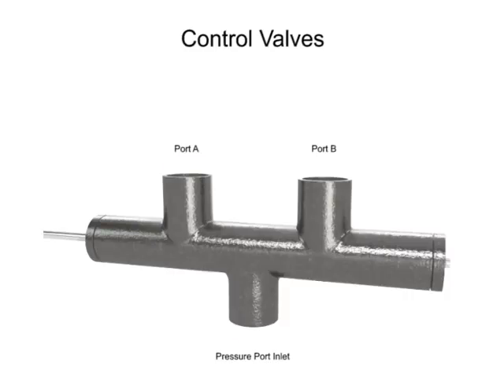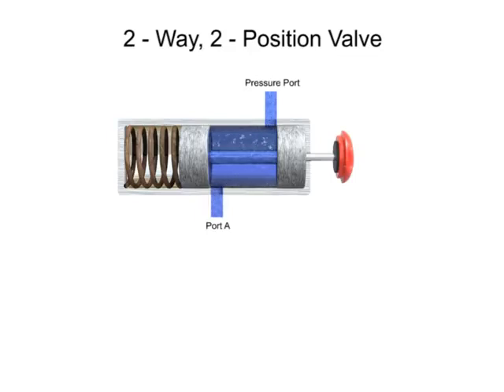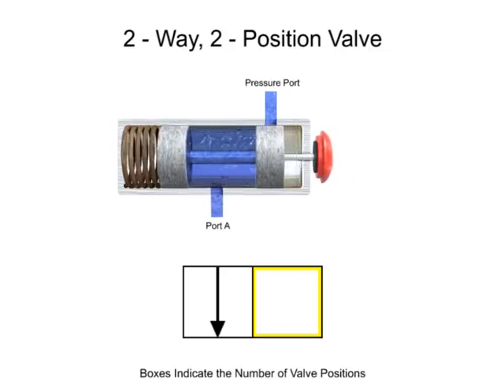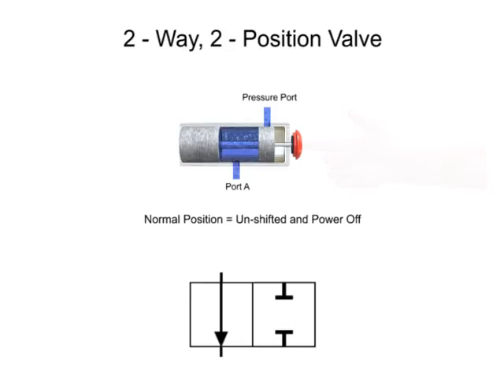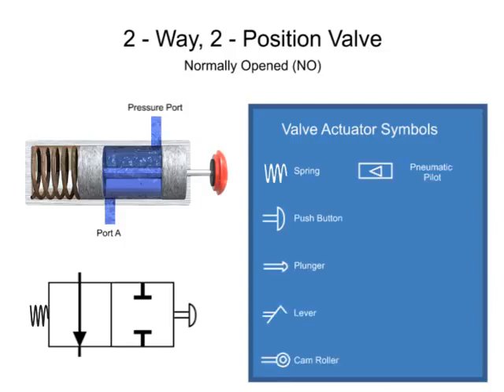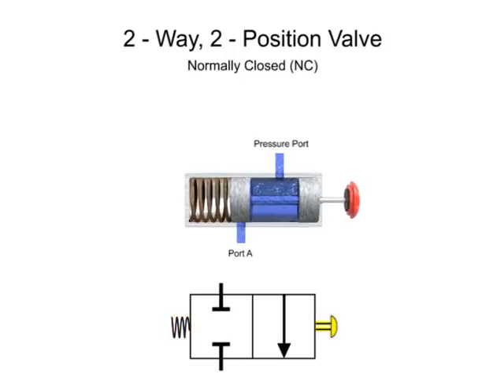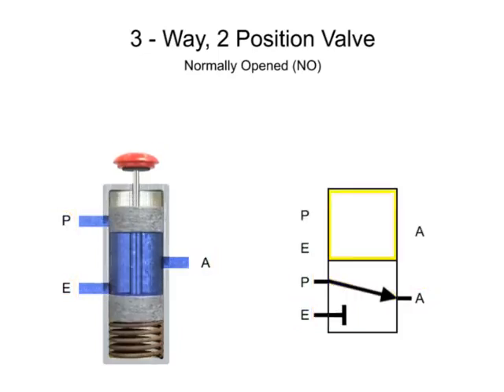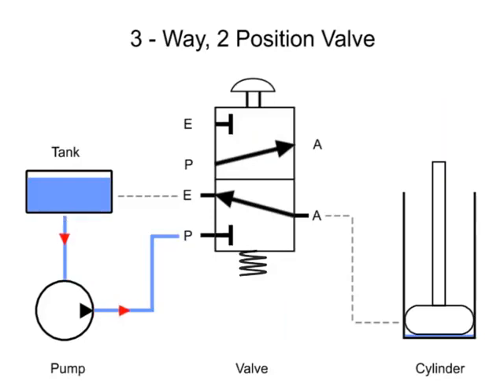Directional Control Valves - Fluid Flow and Positions